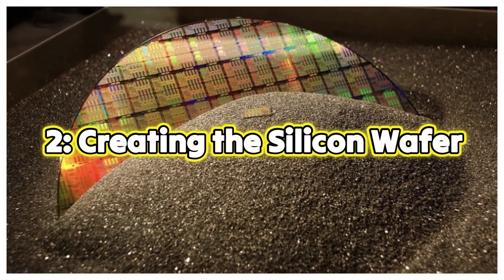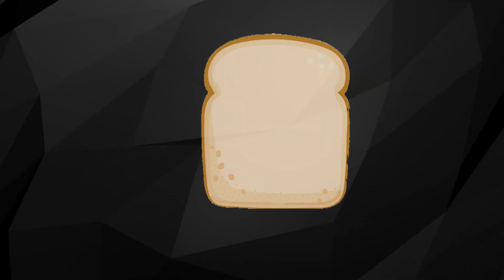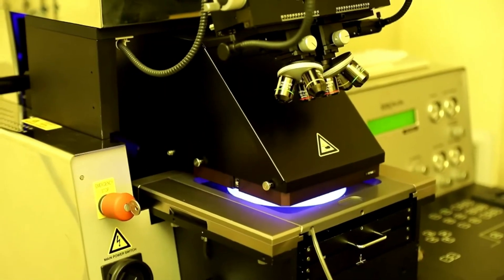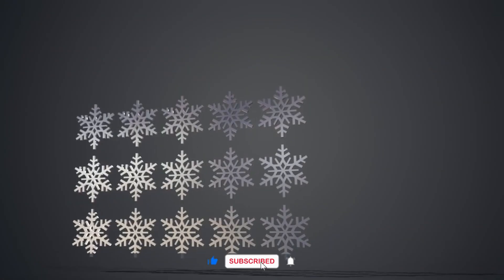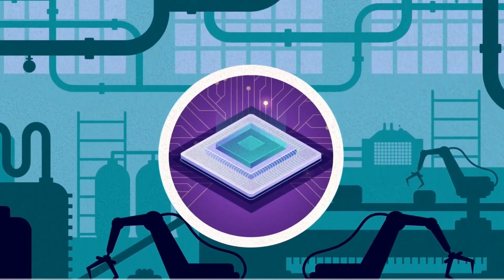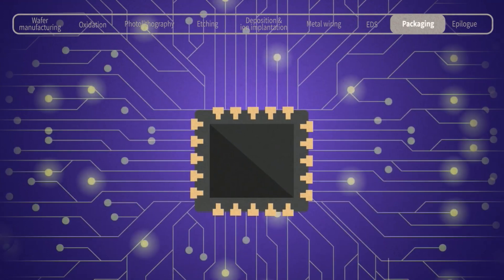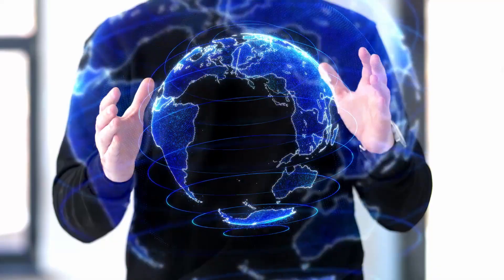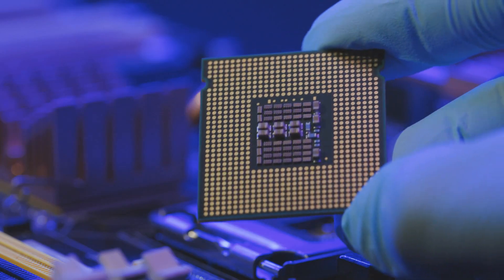How Microchips Are Made: The Complete Process Behind Modern Technology!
Curious about how microchips are made? In this video, we'll take you through the step-by-step process behind the creation of microchips, the heart of modern electronics. From silicon wafer manufacturing to the intricate process of photolithography, you'll learn how semiconductor technology powers devices like smartphones, computers, and more. Discover the essential stages of chip fabrication that make today's high-performance electronics possible. Whether you're a tech enthusiast or simply curious about the science behind your gadgets, this detailed guide will give you insights into the world of microchip production and its crucial role in the electronics industry. Watch now to explore the fascinating journey of how microchips are made!

Inspired by:

How CPU Microchips are Crafted
How Are Microchips Made?
Assembly of Microchips
Inside the Chip Manufacturing Process
The Journey of a CPU Chip
Secrets of Microchip Factories
Behind the Scenes of Chip Production

On how its crafted, we explore recaps of How It's Made episodes, how things work, and how everyday items are made in factories. Stay tuned for the latest documentaries, short films, and more about: peanut butter, candy canes, concrete, false teeth, balloons, hot dogs, doughnuts, ice cream, sushi, honey, gold chains, bacon, exercise bikes, candy, watches, meat, bourbon, lipstick, tequila, crayons, bubble gum, sandwich cookies, Doritos, golf clubs, aluminum cans, tofu, wigs, laptops, marbles, kimchi, office chairs, Formula 1 cars, PlayStation 5, fish food, snow, aquarium, parachutes, ping pong tables, sundae cups, crab food, electric vehicle charging points, money, slot machines, Grammy awards, Hot Wheels, Back to the Future, The Simpsons, instant film, tortilla chips, Pringles, sugar, lollipops, handcuffs, dry erase boards, and tissue.